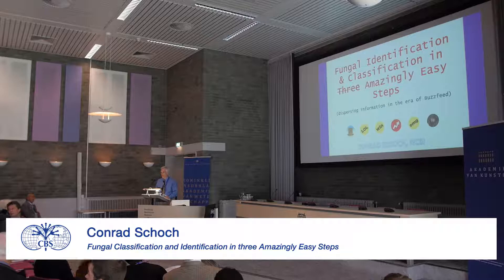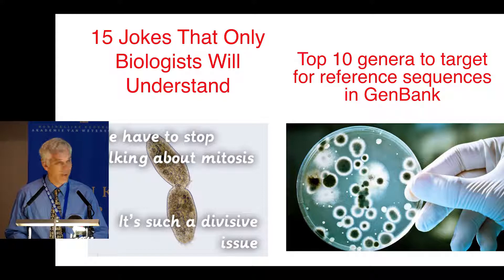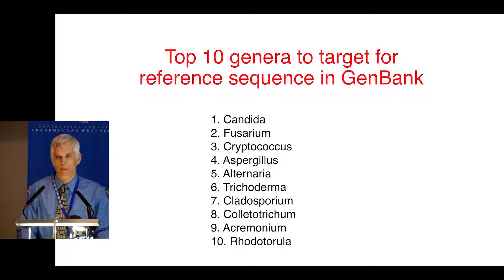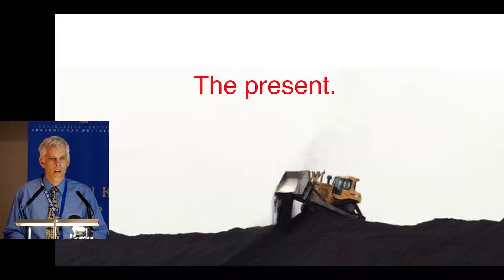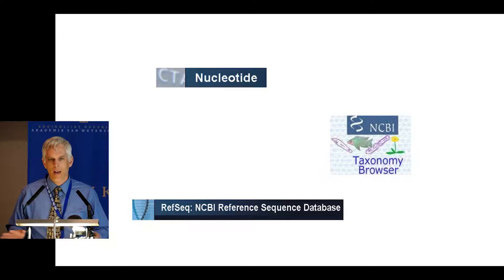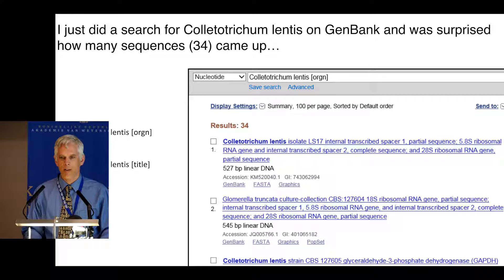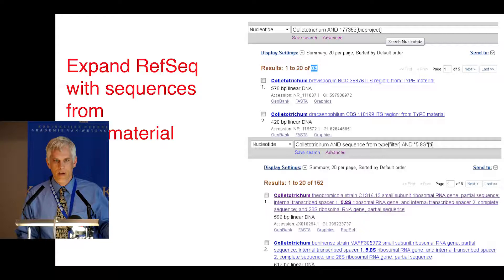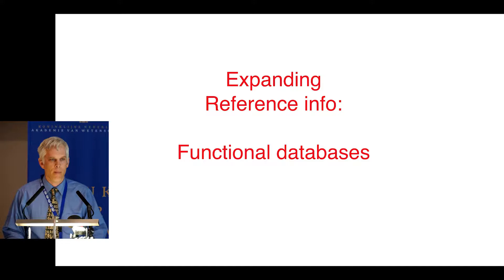09 Conrad Schoch Fungal Classification and Identification in three Amazingly Easy Steps